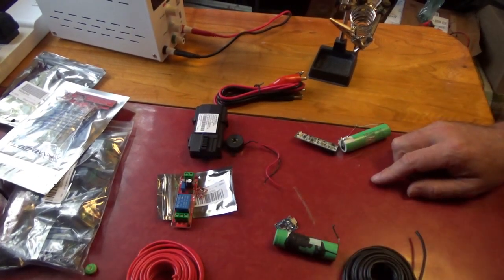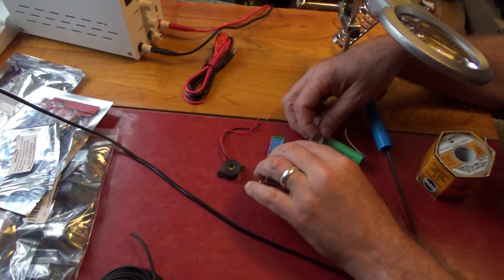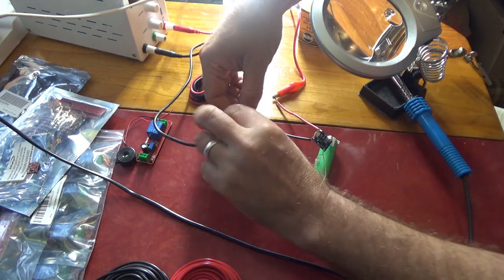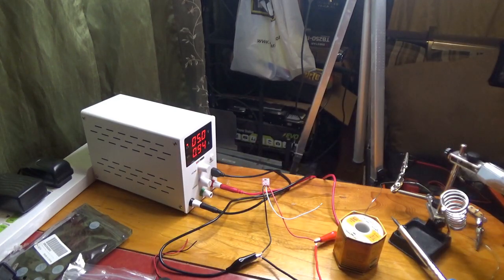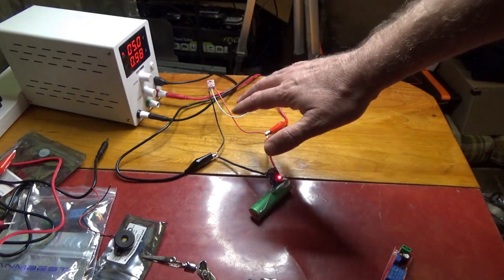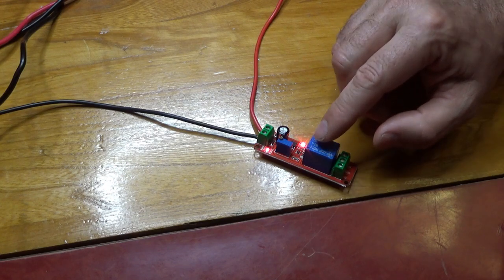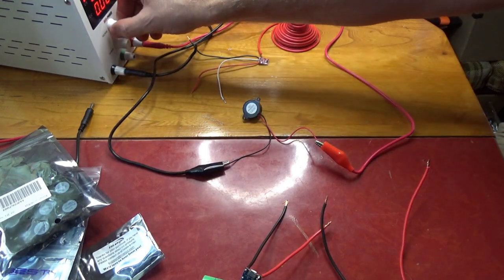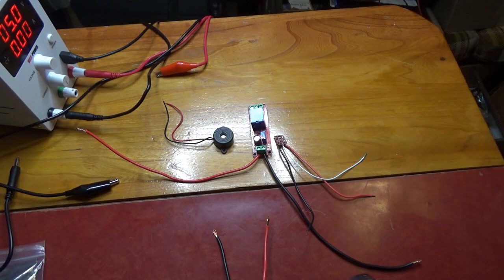Putting Together A Touch Sensitive Perimeter Defense Alarm System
I am making a single wire touch sensor perimeter defense system which can be used for many other purposes as well. You can use this to protect your game cameras, camp site, for survival and many other uses.

I am basing this circuit on a tiny touch sensor like in the lamps you may be familiar with. The touch sensor will trigger a 555 timer circuit which powers an alarm and red lights to tell me where the intruder is.

The entire thing is powered by an 18650 battery with a USB charge controller and a solar panel.

This can save your life in camp and alert you of intruders or predators in advance. This circuit can stop people from stealing game camera memory cards and scare them off instead. There are so many ideas I have for this.

If I get it working well and stable enough I may sell these.